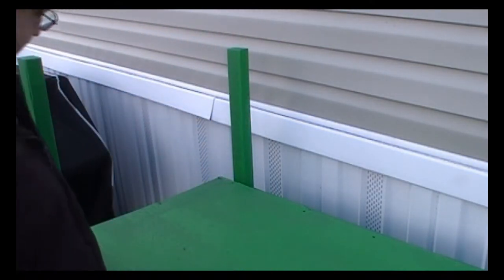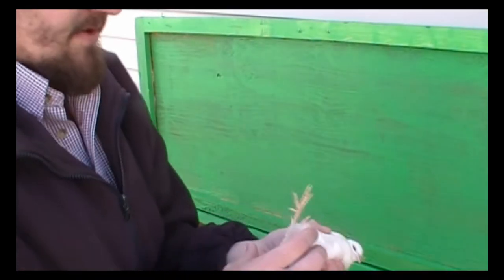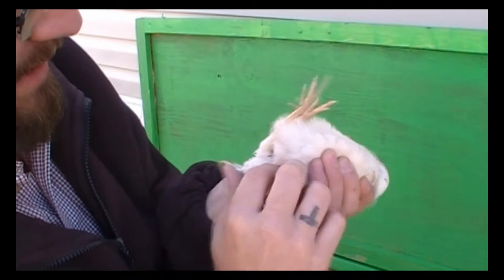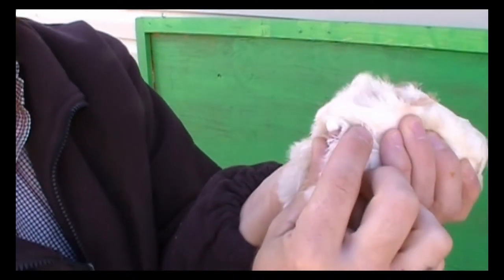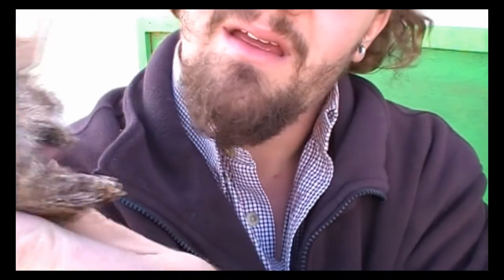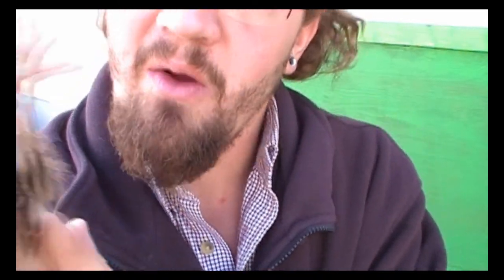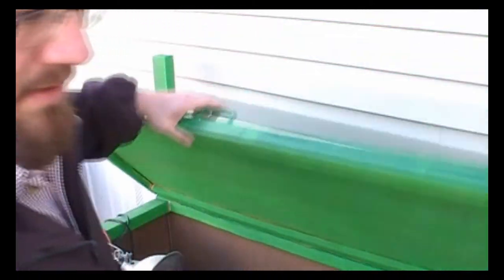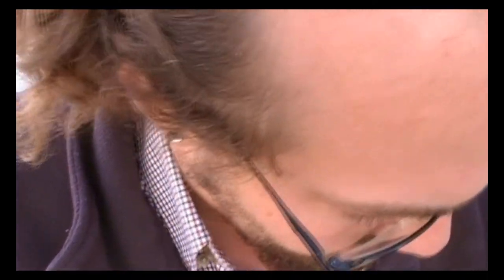How to Check the Sex of Quail 11/5/18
Can we visit your farm? Let us know through facebook.